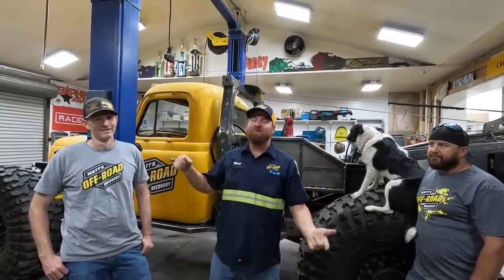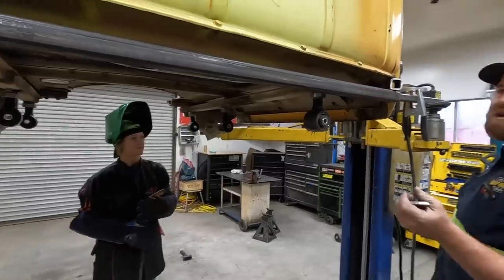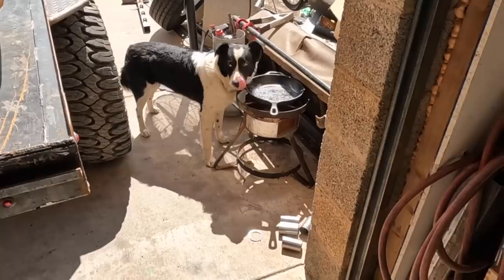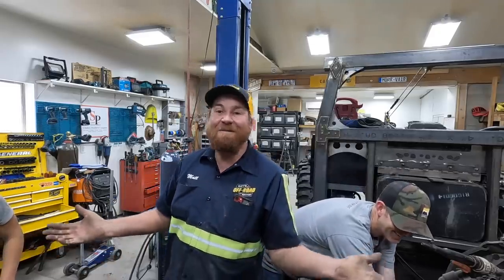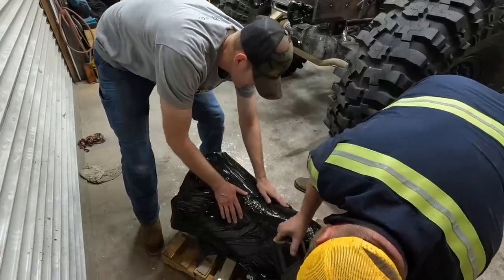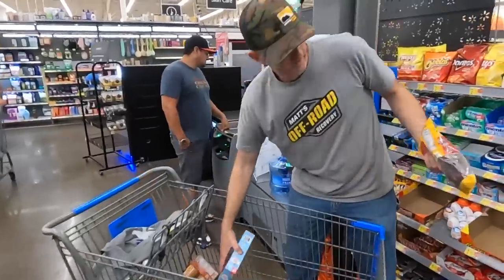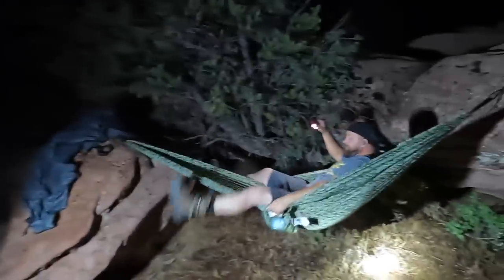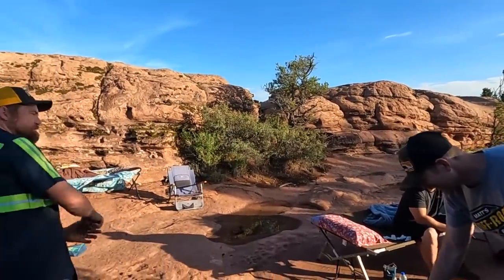Off Road Wrecker, We Need To Take It Apart Again.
So I got a build project, but it's time to take apart everything we just did.